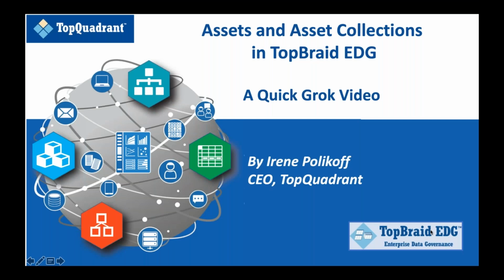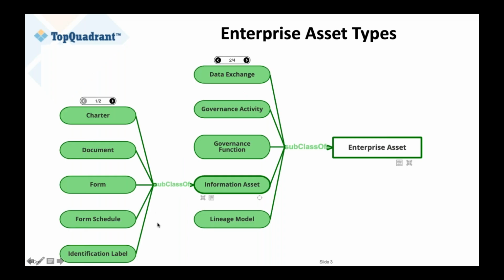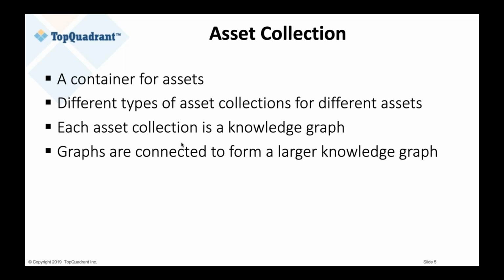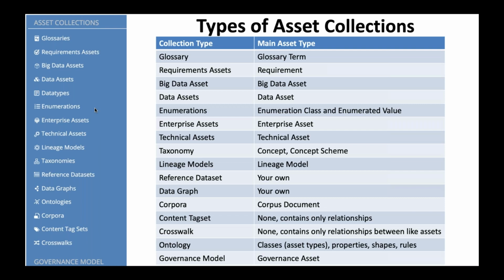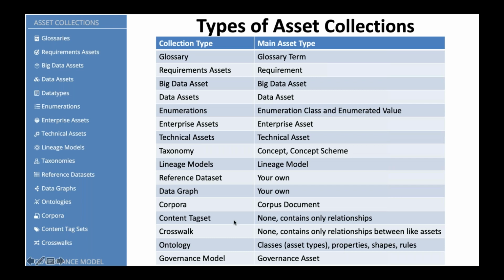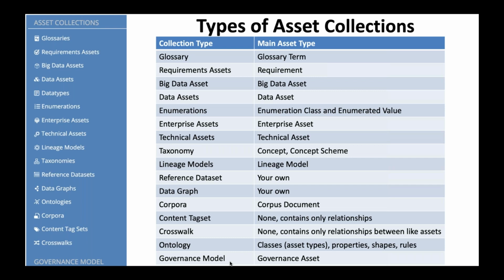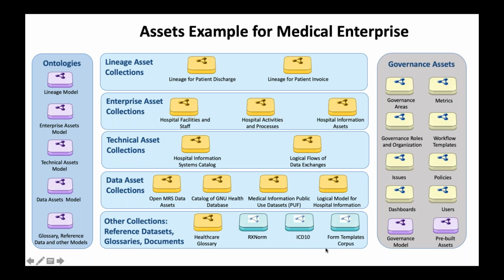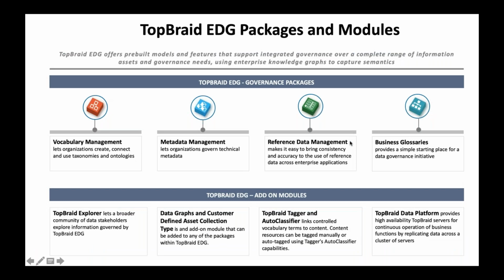Quick Grok Video: Assets and Asset Collections in TopBraid EDG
This Quick Grok video provides a high-level overview of TopBraid EDG metamodel. It reviews assets and asset types in TopBraid EDG and how they are organized into different types of asset collections. For information on how to: